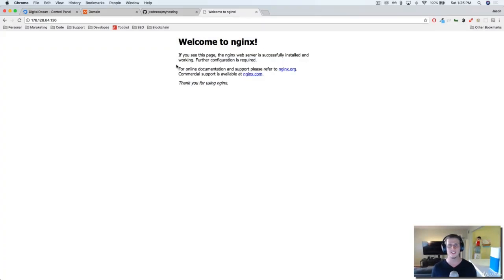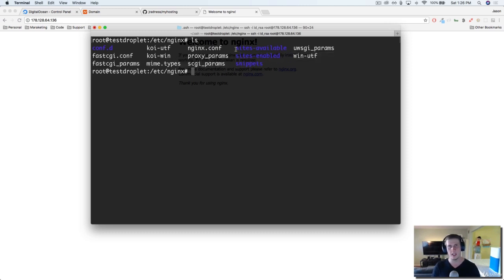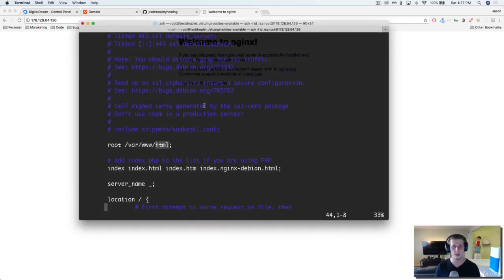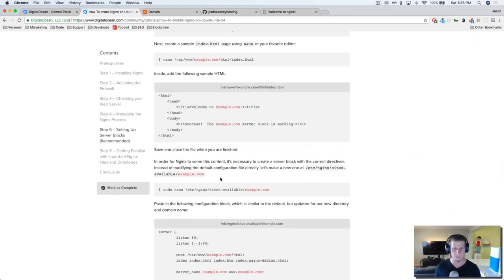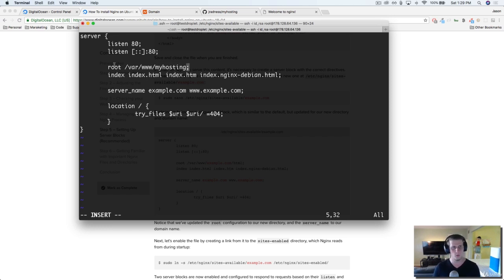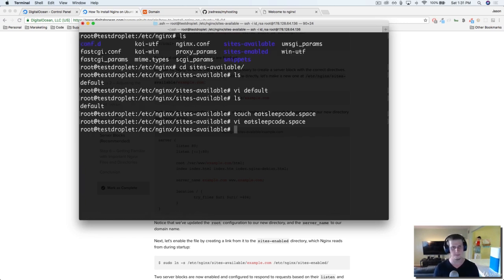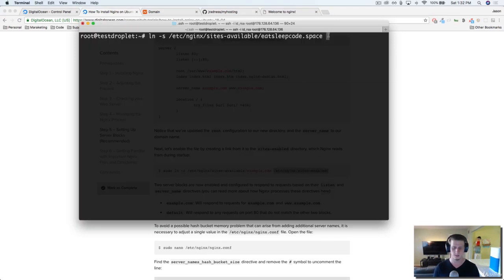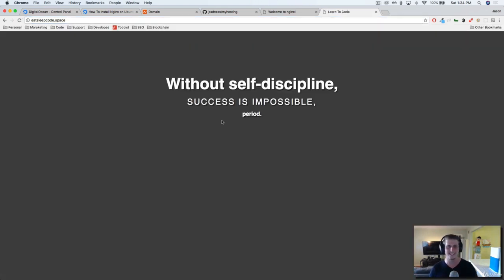101. Final Step Configuring Nginx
101. Final Step  Configuring Nginx

Original video source:
Section 11 : Hosting & Domain
Tutorial 101: Final Step  Configuring Nginx